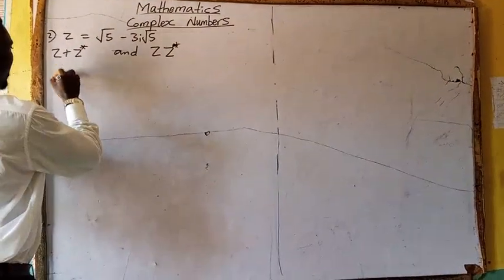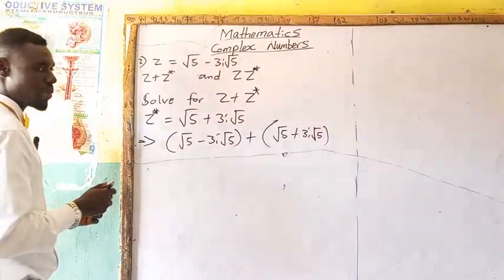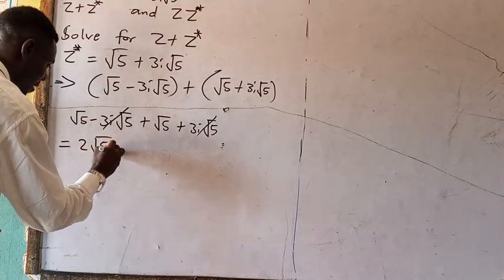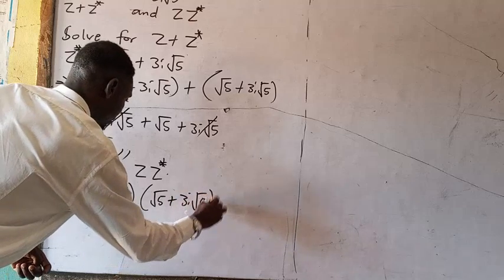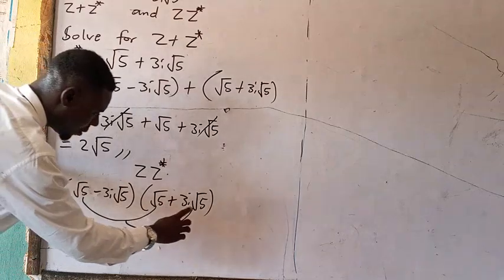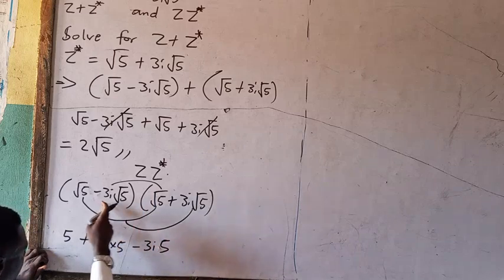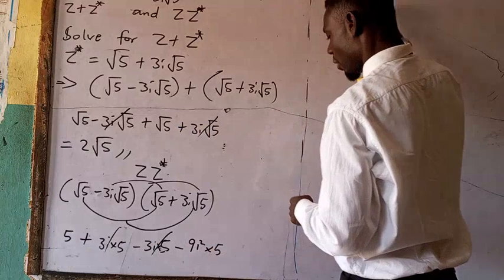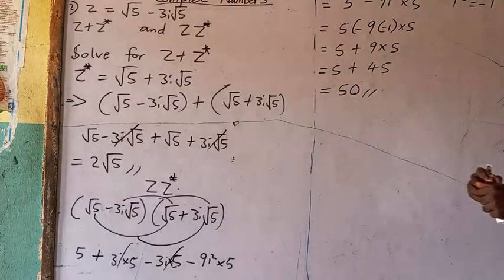Conjugate of a Complex Number 2.